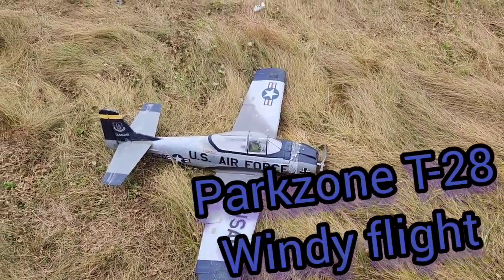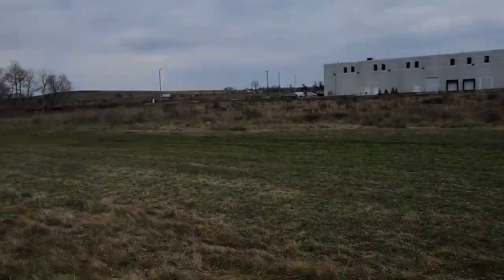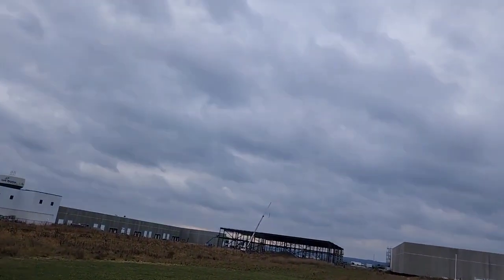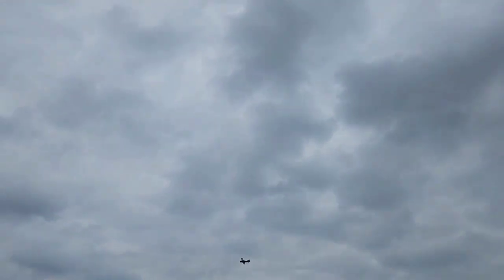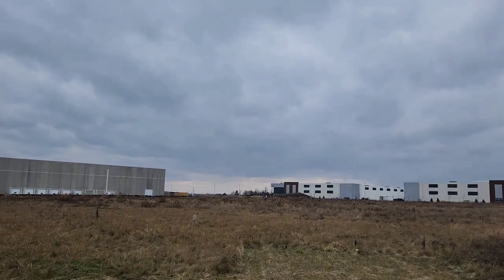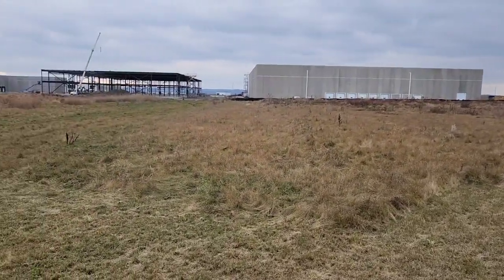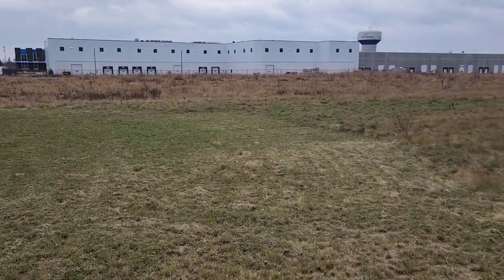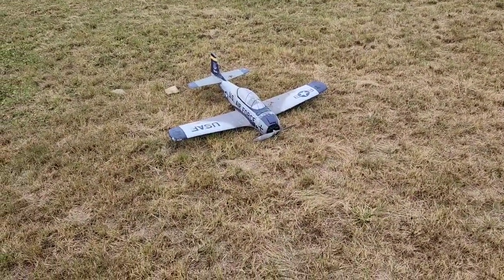parkzone T-28 windy flight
would say 10 ten all time best rc plane for sure just love the T28 sorry about the camera angle  .